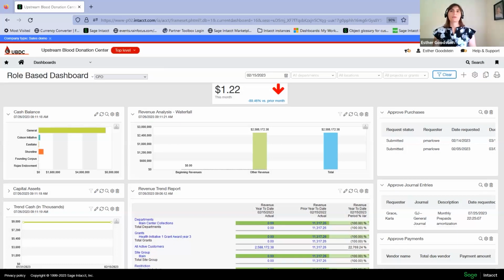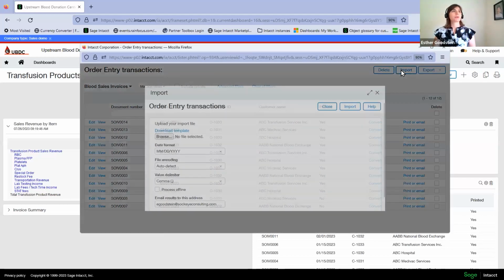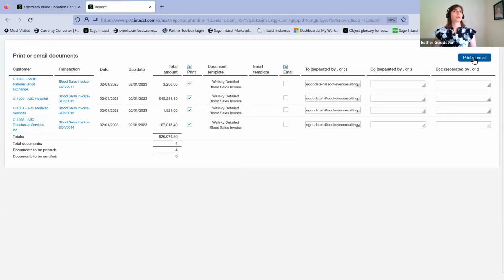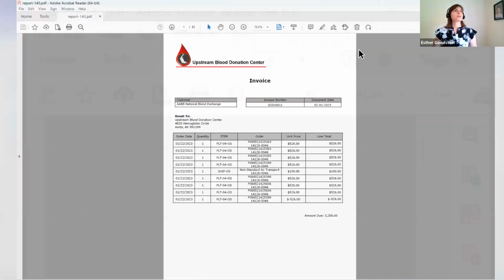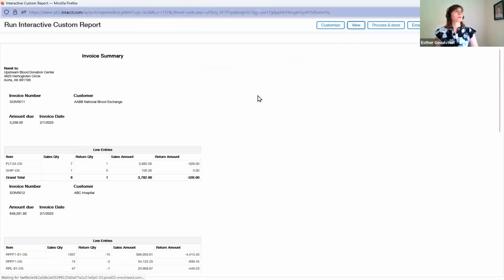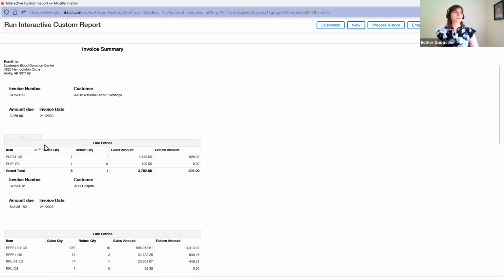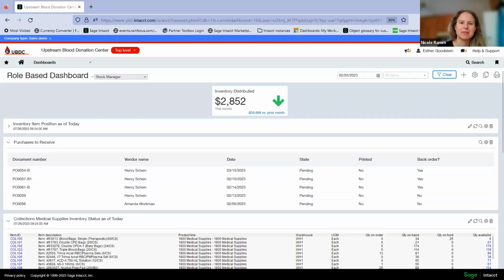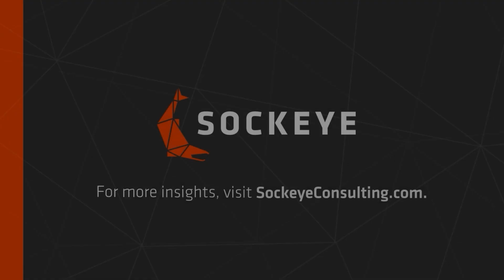Generating Invoices within Sage Intacct from Wellsky (Previously Lifetrak)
Sage Intacct accounting software is a specialized tool designed to streamline financial management within blood donation centers. It offers a comprehensive range of features tailored to the unique operational needs of these critical healthcare organizations.

Here's how Sage Intacct benefits daily operations:
    - Simplified Financial Tracking
    - Inventory Management
    - Efficient Reporting
    - Donor Management
    - Regulatory Compliance